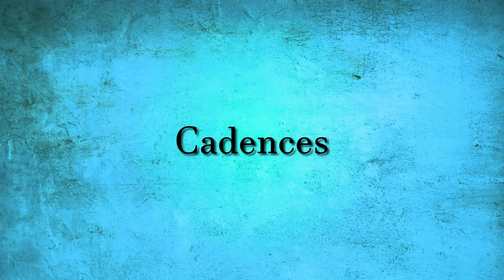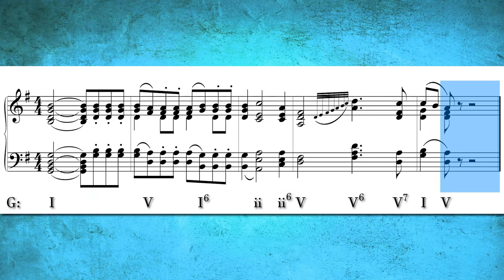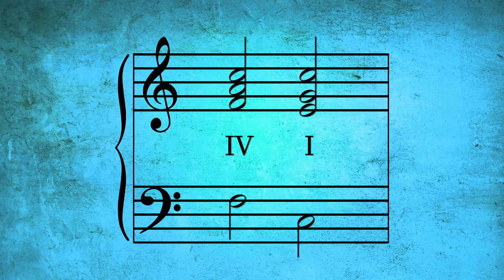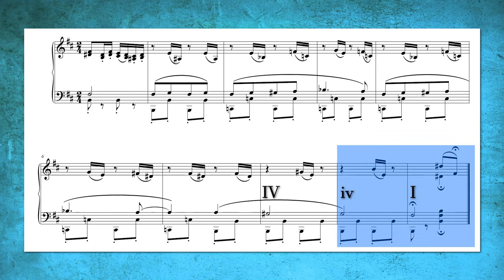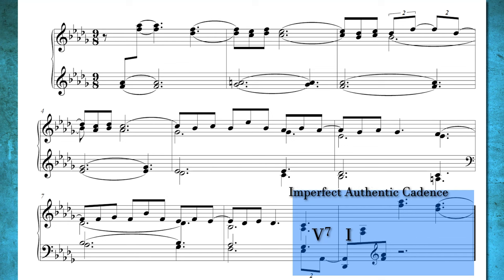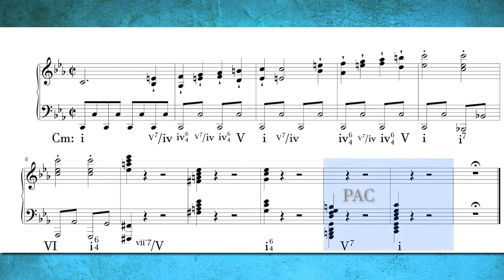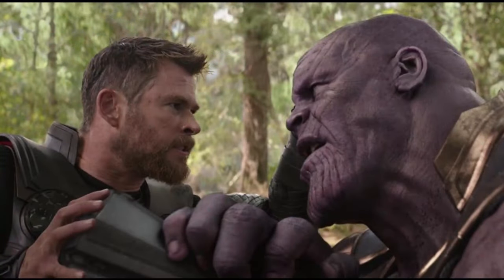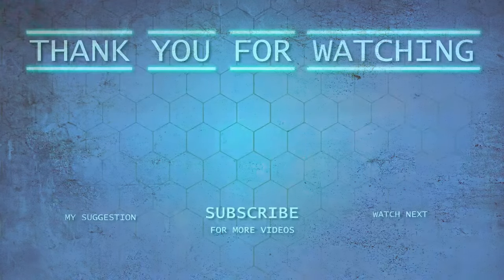How the Great Composers Used Cadences | How Composers Use Series | The Soundtrack of History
This video provides a comprehensive exploration of various cadences in music, showcasing their roles in shaping musical structure and narrative. It begins by defining cadences as musical punctuation marks that signify the completion of musical phrases or sections, akin to full stops or commas in written language.

The first type of cadence discussed, the Half Cadence, exemplified through Beethoven's Piano Concerto No. 4 and Mozart's Fantasia in C minor.

Moving on, the video delves into different types of cadences, starting with the Plagal Cadence, which eschews the dominant chord for the subdominant chord to achieve a softer conclusion. Examples from Handel's "The Messiah," Brahms' Capriccio in B minor, and Debussy's "The Girl with the Flaxen Hair" are analyzed to illustrate this cadential form.

Next, the video examines the Imperfect Authentic Cadence, demonstrated through Debussy's "Clair de Lune," and the Perfect Authentic Cadence, exemplified by Chopin's Nocturne in E flat and Beethoven's "Pathetique" Sonata. These cadences provide varying degrees of closure and resolution, with the Perfect Authentic Cadence offering a definitive sense of finality.

The concept of the Deceptive Cadence is then elucidated, with examples from Beethoven's "Pathetique" Sonata and Chopin's Prelude No. 4 in E minor showcasing how composers delay resolution to heighten tension and drama.

0:00 Intro
0:10 What are Cadences?
0:50 What is a Half Cadence?
1:13 Where does the Half Cadence Originate from?
1:38 How Beethoven Uses the Half Cadence in Piano Concerto No. 4
2:41 How Mozart Uses the Half Cadence in Fantasia in Cm
4:13 Concluding Cadences (PAC, IAC, Plagal)
4:42 What is a Plagal Cadence?
5:06 Where the Plagal Cadence Originates from
5:32 How Handel Uses the Plagal Cadence in The Messiah
6:25 How Brahms Uses the Plagal Cadence in Capriccio in Bm
7:31 How Debussy Uses the Plagal Cadence in Th Girl with the Flaxen Hair
8:41 What is a Imperfect Authentic Cadence?
9:27 How Debussy Uses the Imperfect Authentic Cadence in Clair de Lune
10:39 What is a Perfect Authentic Cadence?
11:13 How Chopin Uses the Perfect Authentic Cadence in Nocturne in Eb
12:26 How Beethoven Uses the Perfect Authentic Cadence in the “Pathetique” Sonata
13:56 What is a Deceptive Cadence?
15:05 How Beethoven Uses the Deceptive Cadence in the “Pathetique” Sonata
16:19 How Chopin Uses the Deceptive Cadence in Prelude No. 4 in Em
17:28 Outro